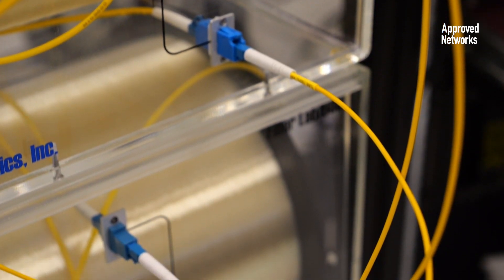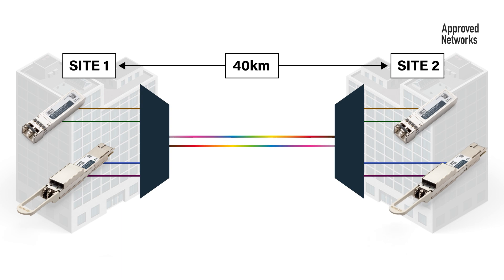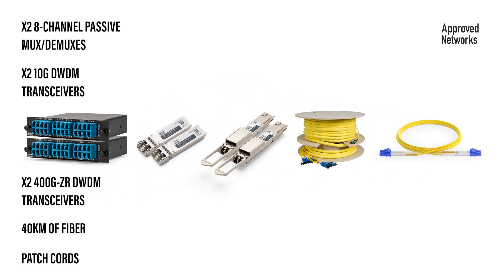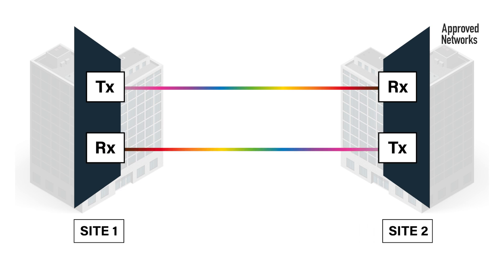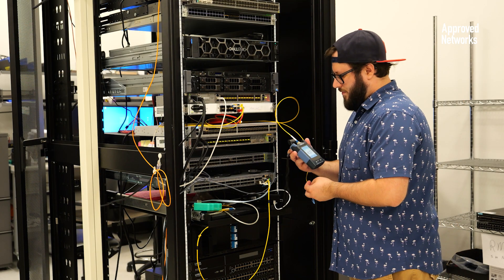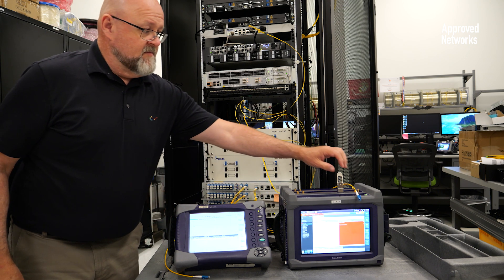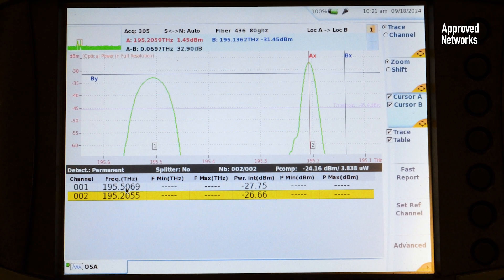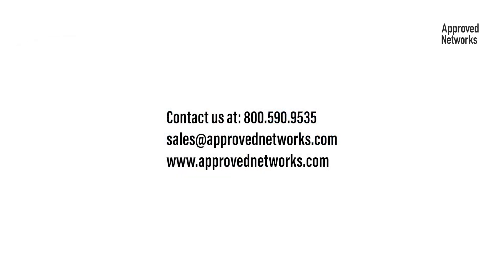DWDM Mux/Demux Setup for Network Expansion: Boost Fiber Efficiency and Network Capacity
Discover how to install Approved Networks’ passive 8-channel mux/demux unit to increase bandwidth across your network. Our passive DWDM solutions are designed to maximize fiber efficiency without requiring additional power, configuration, or costly fiber leases. Designed with simplicity and scalability in mind, our unified DWDM solutions enable you to seamlessly increase your network capacity using your existing fiber infrastructure— delivering both cost savings and improved network performance.

All Approved Networks products are 100% compatible with: GBIC, SFP, XENPAK, X2, XFP, SFP+, CWDM, DWDM, 10G Bidi, 10G/40G/100G Twinax, 40G QSFP+, CFP, CFP2, CFP4, 100G QSFP28, 400G OSFP and QSFP-DD optical transceivers and fiber optic cables for virtually every manufacturer of networking hardware today.